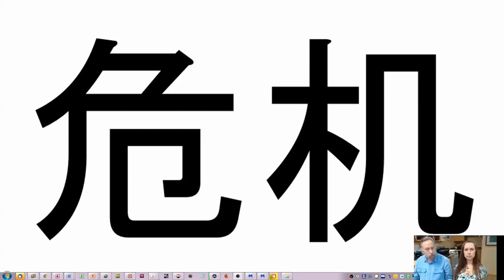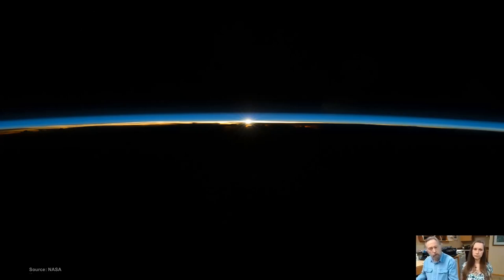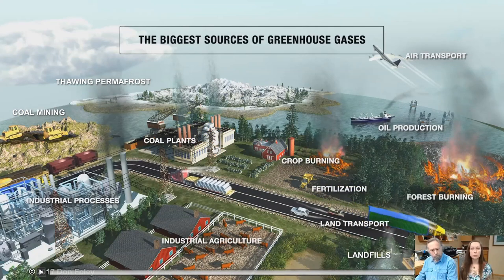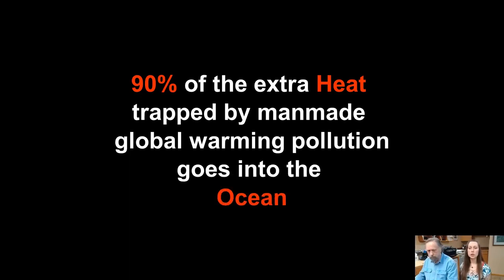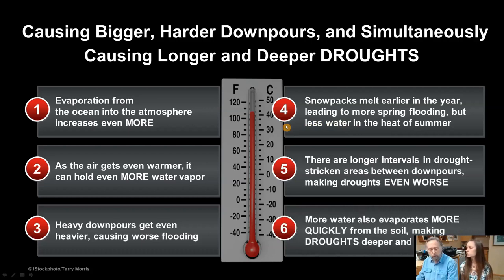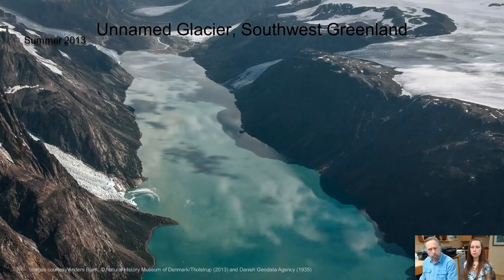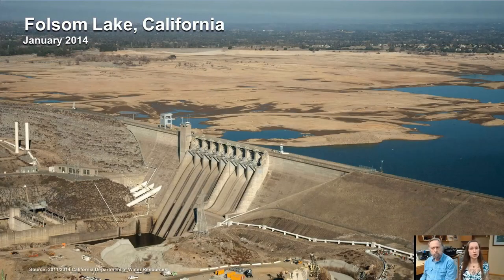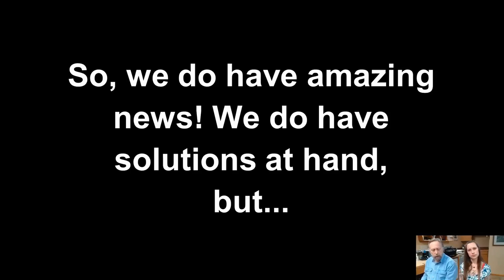What you should know about CLIMATE CHANGE!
You need to prepare yourself to know what you should know about climate change.  It is shocking we have done so little given that, if we do nothing or not enough, the climate emergency will devastate future generations.  There is a Chinese symbol for CRISIS.  It is actually two symbols: DANGER and OPPORTUNITY.  With a runaway climate, face such DANGER.  With bold and immediate action, we could experience such OPPORTUNITY.  The Soular Project vlog is our first entry to our new YouTube Channel.

What actions should you take?  I have two recommendations that focus on 1) the urgent nature of the dangers of the climate emergency; and 2) what are the solutions we can take that will save the planet and all living upon it.

1. The Urgent Nature of the Climate Emergency: My personal advice is to join The Climate Mobilization. This organization treats the climate crisis as if it were an immediate emergency.  The longer we wait to take action, the worse our climate will become... until we reach the point of no return and a run-away climate.
 One of its metaphors is December 7, 1941, with the bombing of Pearl Harbor.  We knew it was an emergency.  In the blink of an eye, we stopped building cars and instead built tanks and airplanes.  With do-nothing or inadequate responses to the climate emergency, we will experience far more devastating results.

2) What Are Our Solutions?  For a long time, I had a hard time answering this important questions.  Now, I feel the best place to look is Project Drawdown. There likely are Drawdown chapters in every major city, so Google your city name and "Drawdown" to find what is going on in you area.  Drawdown is more that stopping carbon.  It is importantly actually pulling carbon out of the atmosphere to return it to safe levels.

Looking for a climate speaker?  If you have an organization, business, church or club, Craig Wolfe was trained by Al Gore's Climate Reality Project to make presentations on the climate emergency.

And Thank You to the Heartland Renewable Energy Society for their support to The Soular Project!